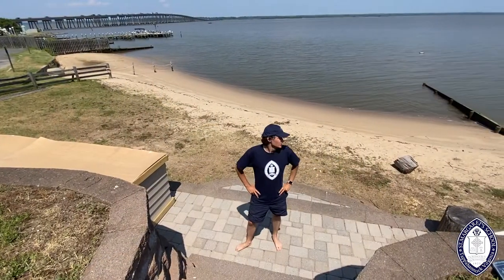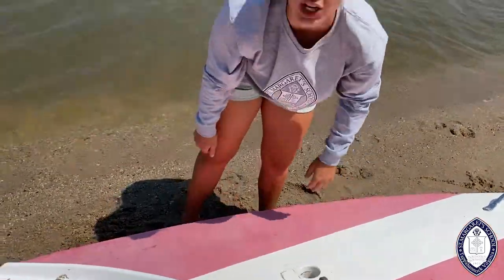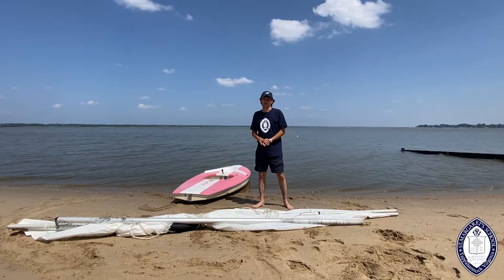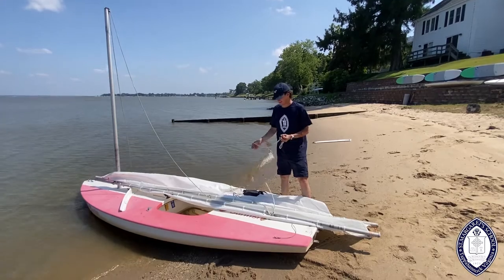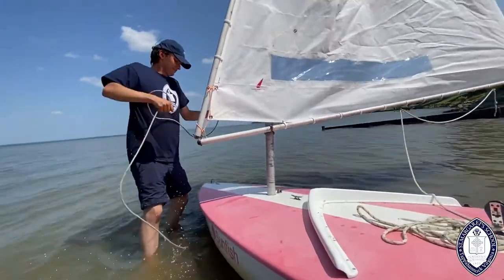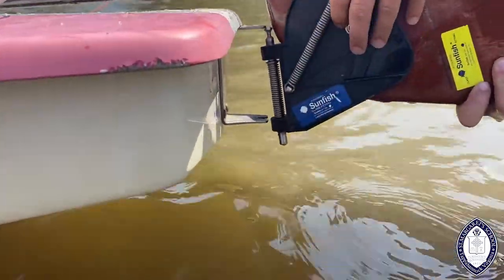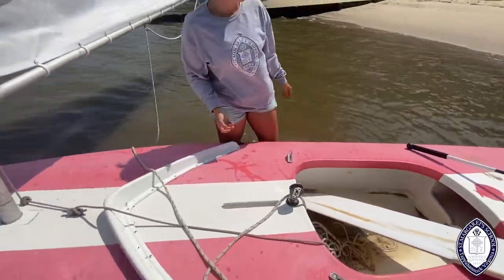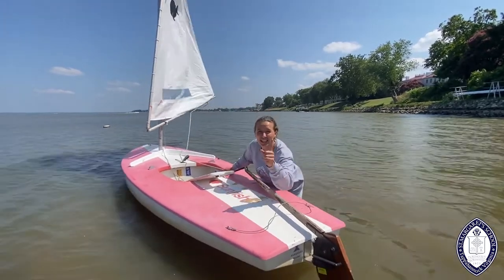Sailing a Sunfish at St. Margaret's School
Gabby Foley and Colley Bell IV offer a "how to set-up and sail a Sunfiish" at St. Margaret's School. All for fun, and fun for all!